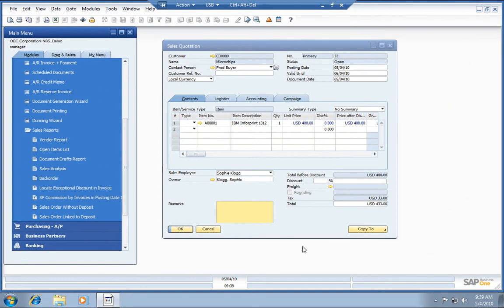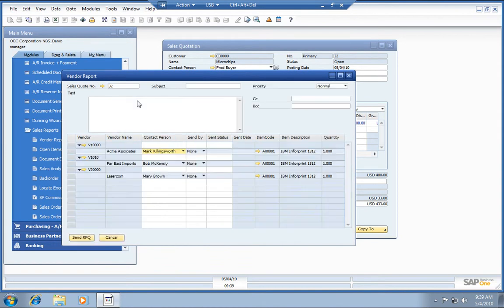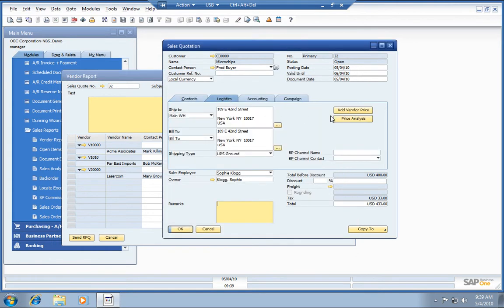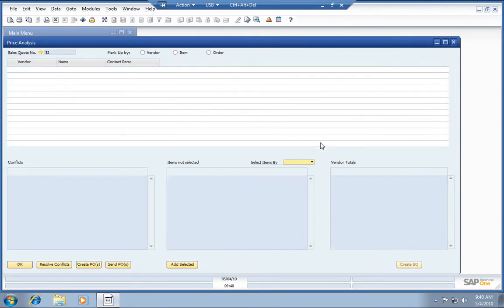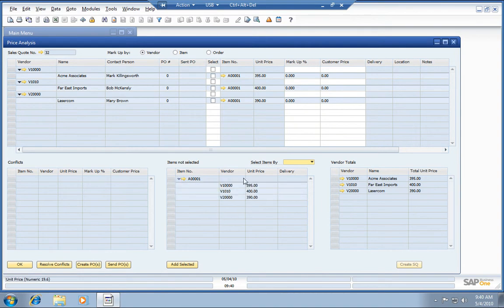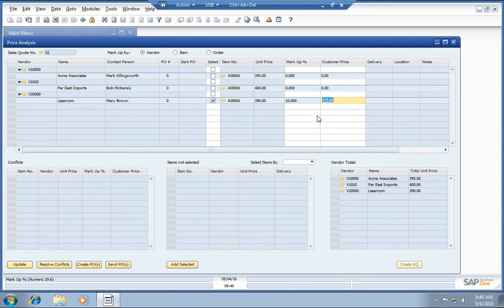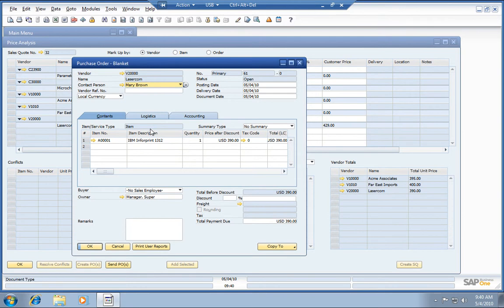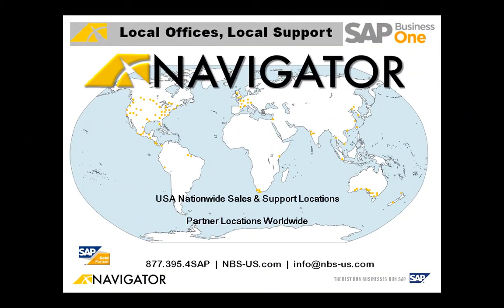Plus One RFQ | SAP Business One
Learn how to better issue RFQs to multiple vendors, at multiple times.  Get the best prices, and the quickest fulfillment, all from within SAP Business One.